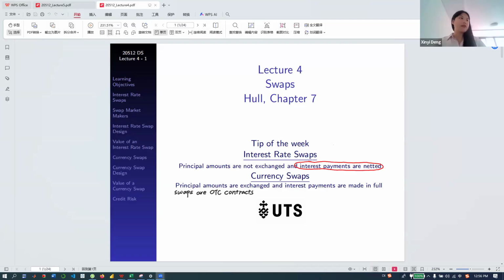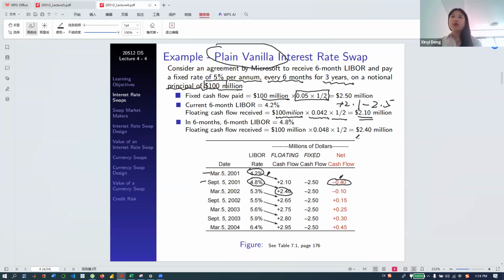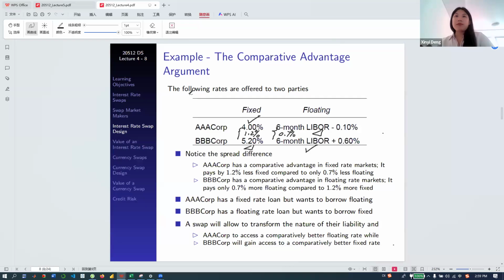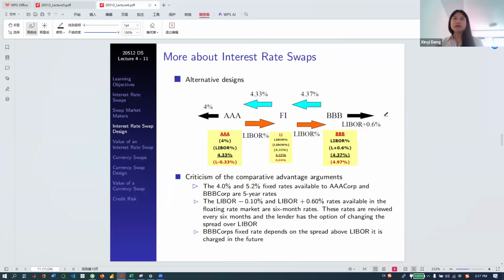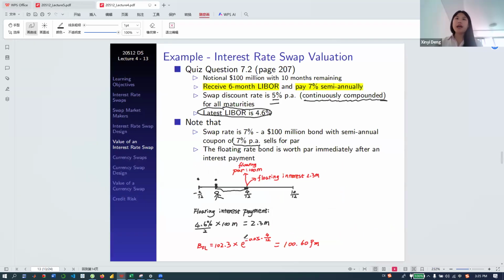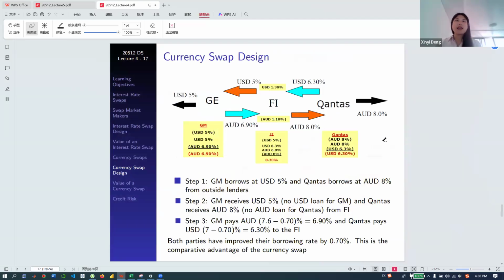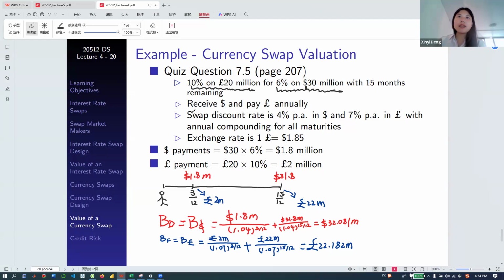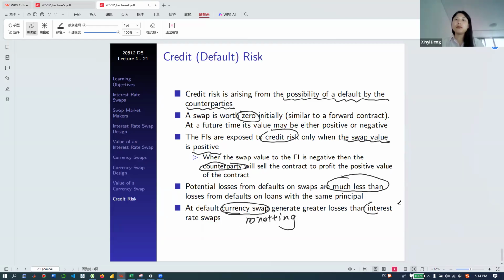Derivative Securities 20512 Lecture 4 Swaps